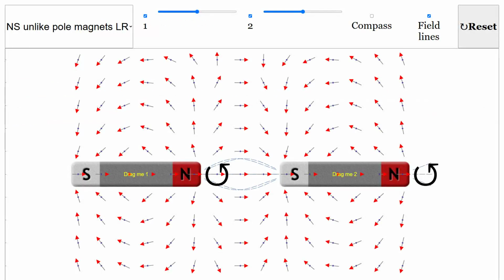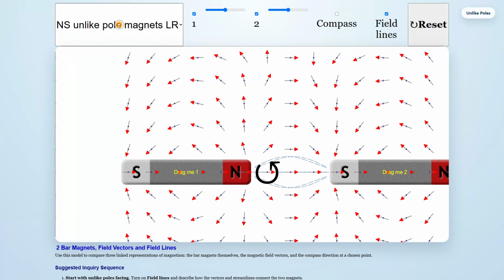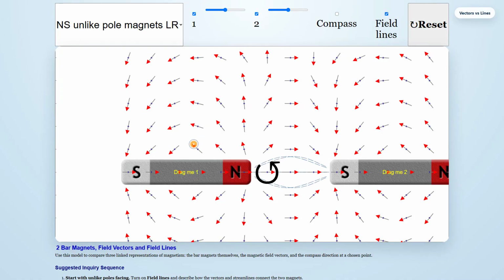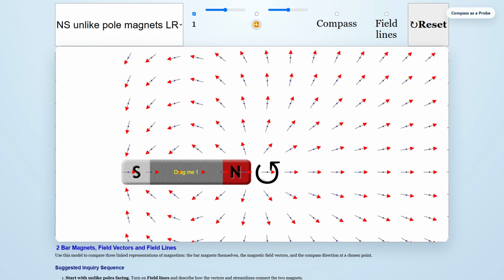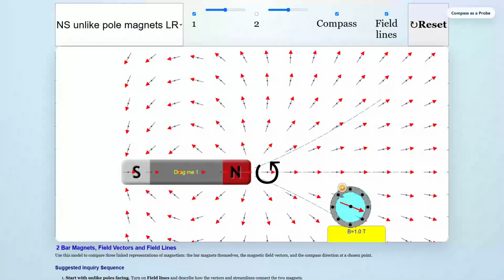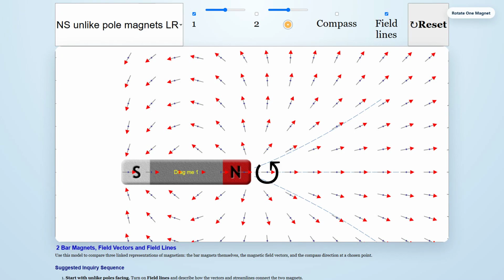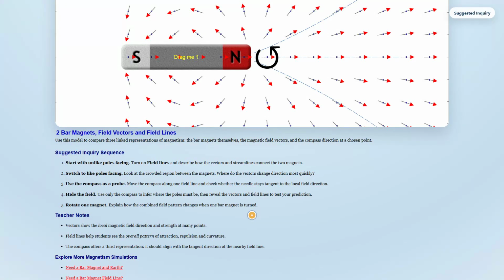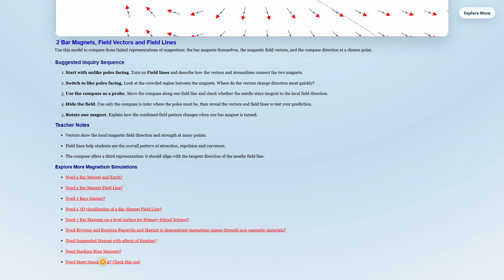Magnetic Field Lines, Vectors, and Compass Explained | 2 Bar Magnets Simulation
output/video/magneticbarfield_tutorial.mp4
Captions
output/video/magneticbarfield_captions_upload.srt
Recommended title
Alternative title
How to Use a 2 Bar Magnet Simulation to Answer Conceptual Questions
Description
Learn how to use this 2 bar magnet simulation to answer common conceptual questions about magnetic fields.
In this student-friendly lesson, we cover:
- how to use the scenario menu, checkboxes, angle sliders, and Reset
- unlike poles versus like poles
- what magnetic field vectors show
- what the field-line overlay adds to the picture
- why the compass is useful as a local field probe
- how rotating one magnet changes the combined field
- how to use the suggested inquiry routine below the simulation
- where to find more magnetism simulations for extension
Open Educational Resource adaptation by Lookang and collaborators.
00:00 Opening
00:20 Controls
00:40 Unlike poles
01:00 Like poles
01:20 Vectors and field lines
01:40 Field lines on
01:55 One magnet
02:05 Superposition
02:15 Compass probe
02:28 Stronger near poles
02:40 Compass readings
02:48 Representation check
03:02 Prepare to rotate
03:10 Rotate one magnet
03:24 Track the field pattern
03:35 Sketch pause
03:43 Suggested inquiry
03:59 Inquiry checklist
04:08 Explore more
04:24 Extension practice
04:35 Question and comment
04:51 Closing challenge
Pinned comment
Which representation helped you most: the vectors, the field lines, or the compass?
Try the simulation and explain:
1. how the pattern changes for unlike poles and like poles
2. why the compass direction should match the tangent of a nearby field line
3. what changes when only one magnet is rotated
Duration
303.70 seconds